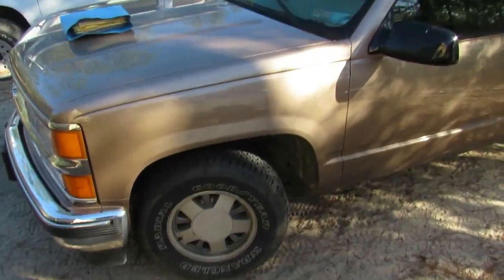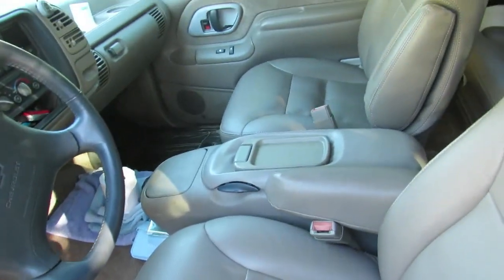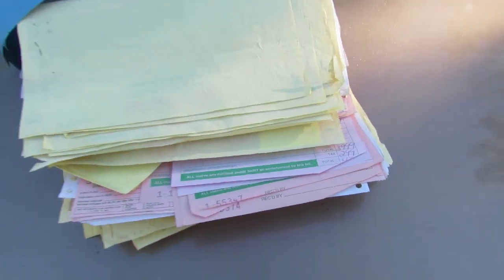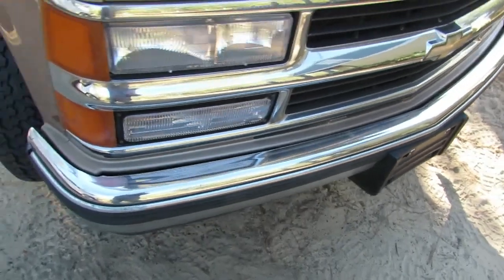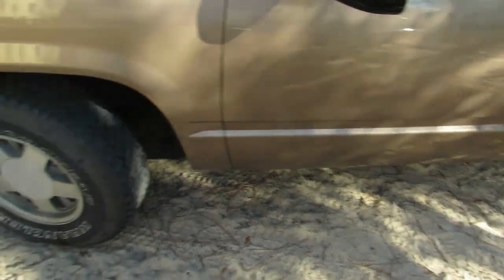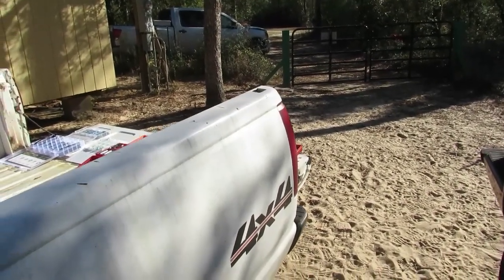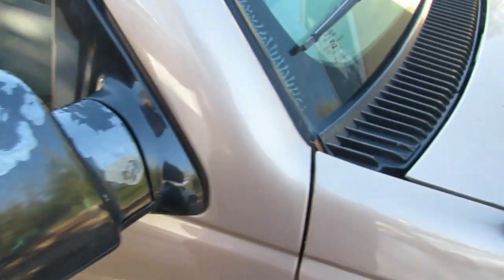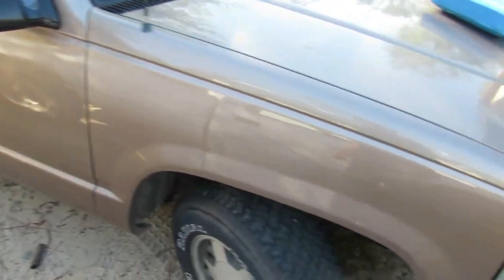1996 Chevy Silverado, found a unicorn